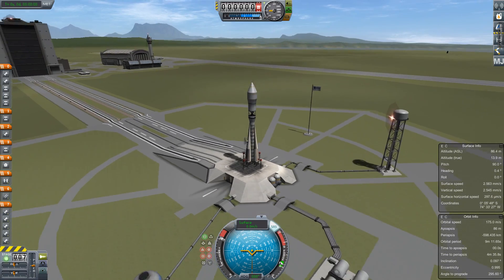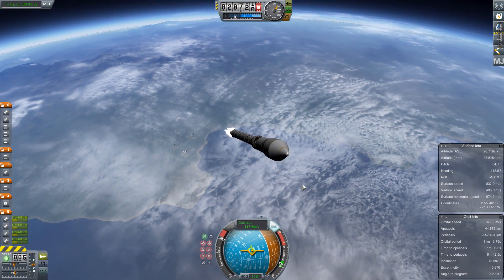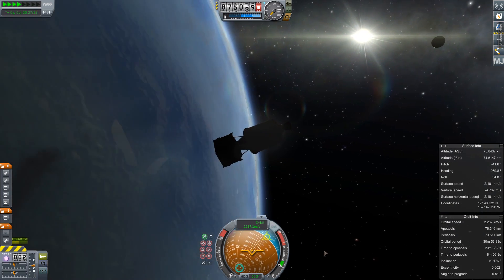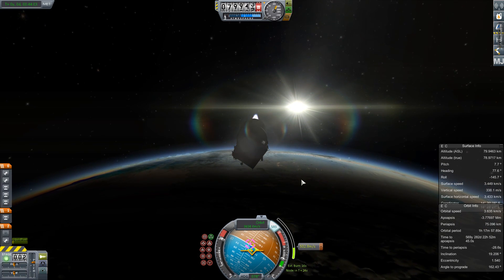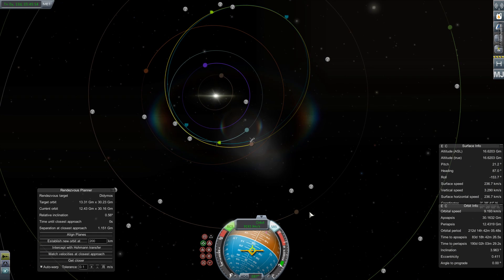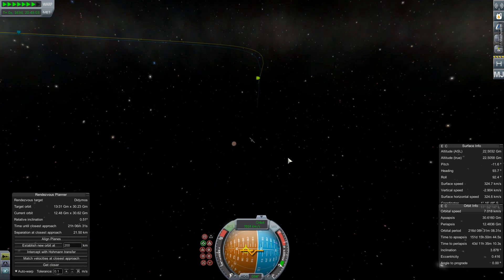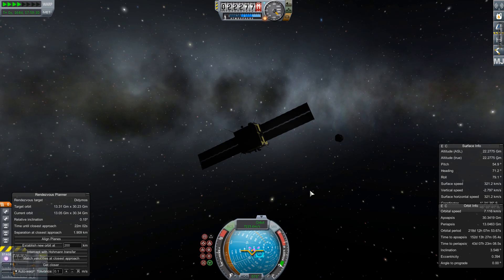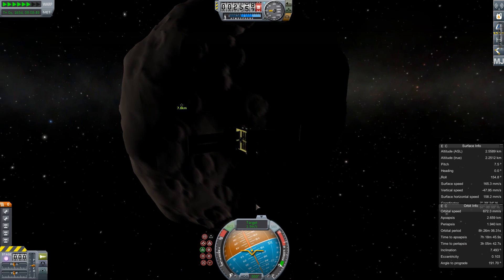Kerbal Space Program - Asteroid Intercept Mission - Part 1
Creating a kerbal version of ESA's Asteroid Intercept Mission, one part of the larger AIDA Collaboration which will visit the asteroid Didymos and it's small moon - Didymoon